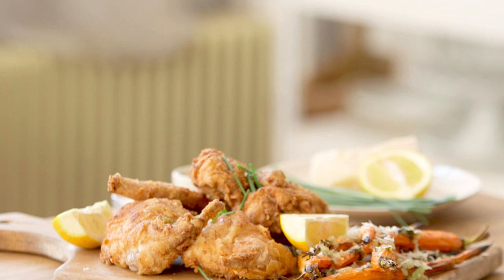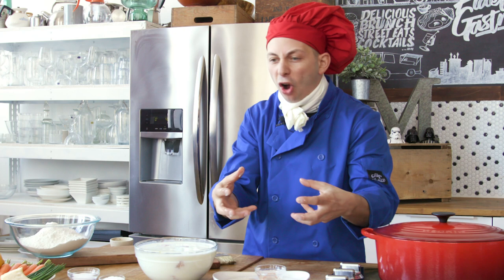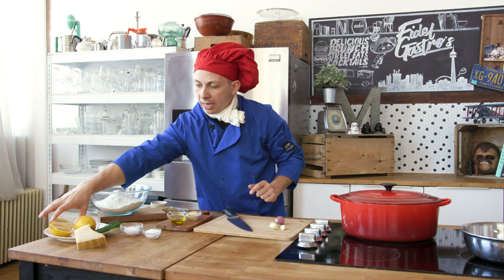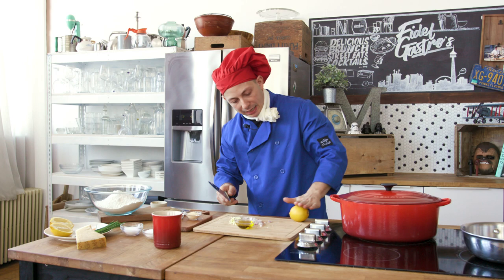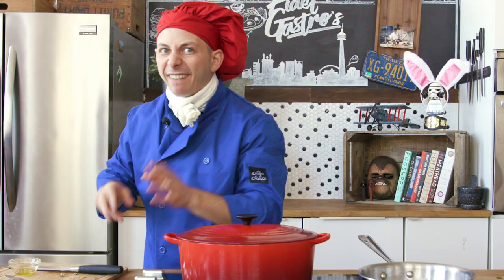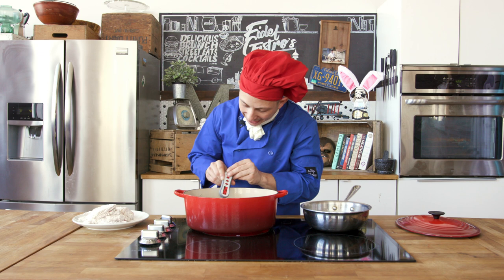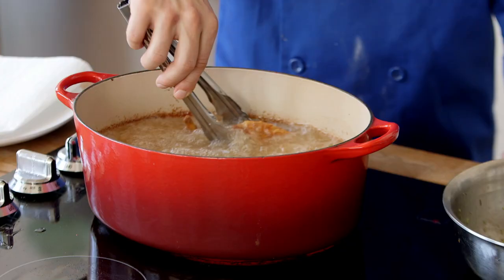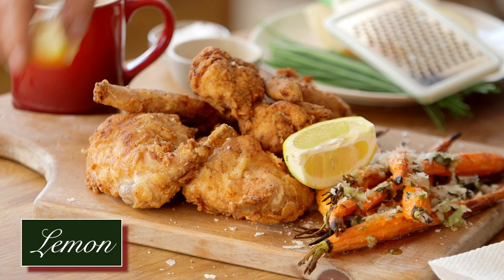Matt Pasquale's Kitchen Express | Crispy Rabbit and Roasted Carrots | Fidel Gastro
Matt Pasquale has once again donned his chef hat and is going to show us how to make crispy rabbit with roasted carrots in this episode.

In the last episode of Matt Pasquale's Kitchen Express he showed us how to make a delicious Pizzaioli. In this episode he will be cooking for what he calls the "Superbowl" of Italian holiday dinners, and that means he's got to break out the big guns. In this case that entails making some mouth watering crispy fried rabbit.

You will start by cutting the rabbit into six pieces, you may even be able to find one that has already been quartered. Soak each piece in buttermilk, adding some vinegar once you have them in. Let them soak for 15-20 minutes. While those are soaking it's time to get your carrots going.

Preheat your oven to 425' and then get a good sized baking sheet and put a rack on it. Place your carrots on the rack and brush them with canola oil, then pop them right into the oven. While those are cooking follow along with the video to create the sauce we will be putting on them towards the end that will give them a distinct, delicious flavor.

Our carrots are roasting and our glaze is made so let's skip ahead to frying the rabbit. Fill a large pot partially full of oil and temp it to 300'. Add salt, garlic powder, and oregano to your flour mixing it all together well.  Using tongs pull each piece of rabbit out of the buttermilk and thoroughly coat with it the flour mixture you just made.

Once coated add those into your oil as seen in the video. Be sure to keep your temperature as steady as possible. In just a short time those are going to be nice and crispy so go ahead and pull them out, placing them on a paper towel lined plate.

Get your carrots out of the oven and put them on your serving platter evenly distributing the sauce you made earlier over them.  Grate some fresh parmesan cheese onto them as well. Add your roasted rabbit to serving platter, put a bit of salt and some lemon wedges on there with them also.

That is all there is to cooking like a real Italian chef. You have now created a decadent rabbit dish that will make anyone who eats it with you assume that you must be a master of the kitchen.

If you happen to be in Toronto stop by the Lisa Marie restaurant and experience the delicacies made by the masters themselves. You can see their menu as well as the food truck and catering options at their website.